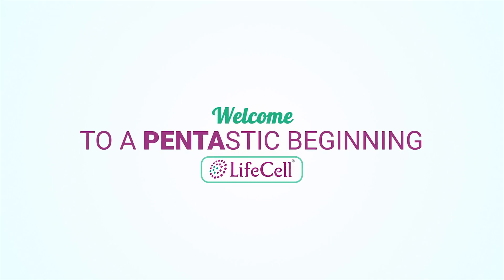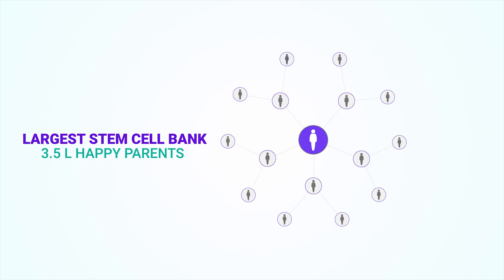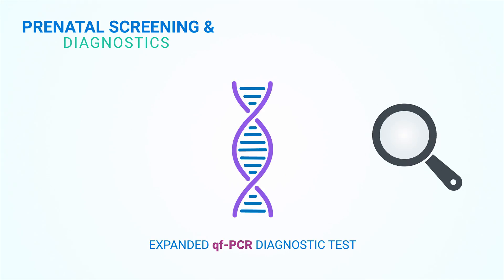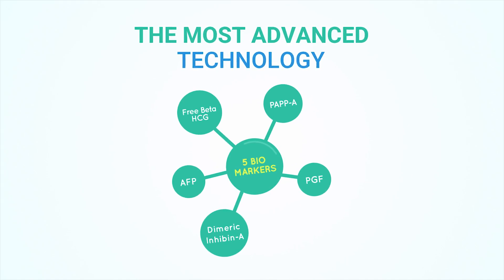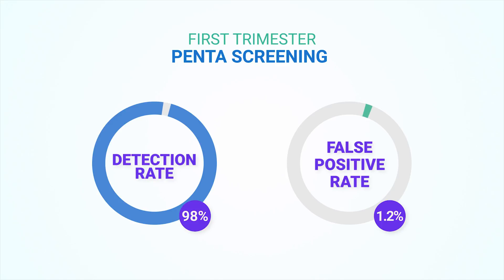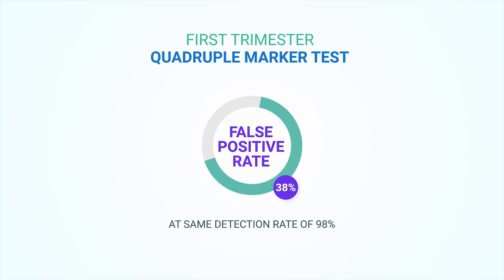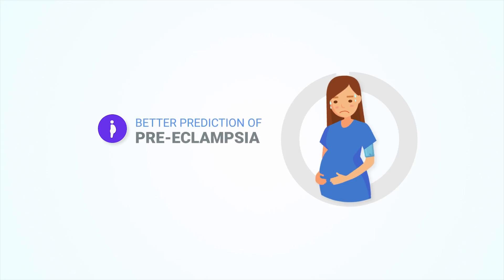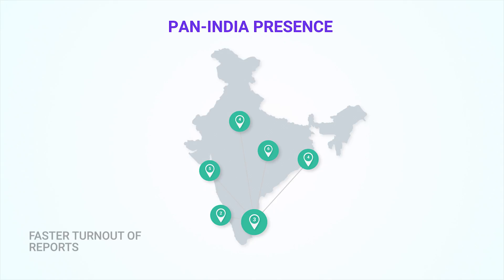Pentastic - Get the Power of 5 Serum Markers | LifeCell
Prenatal Screening Technology that makes you say "Wow! It's Pentastic". LifeCell launches for the first time across the globe - 1st Trimester Penta Marker Screening.

Get the power of 5 serum markers for precise screening.

To get a Prenatal Screening done or to know more about Penta marker test: